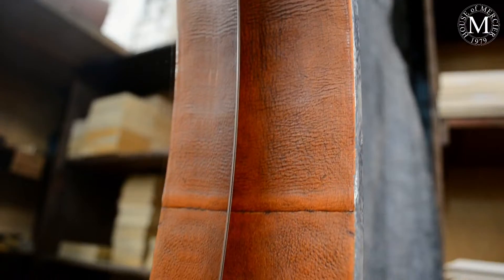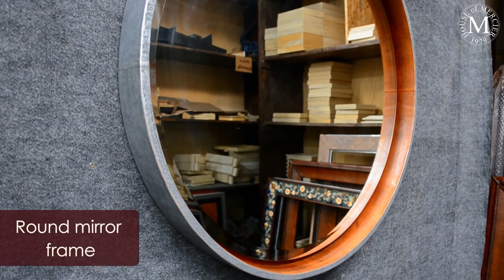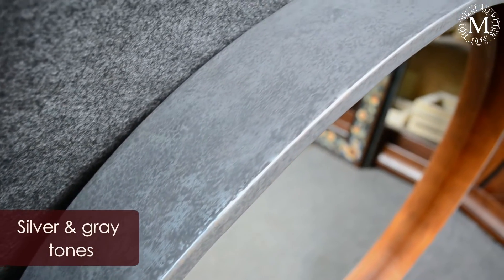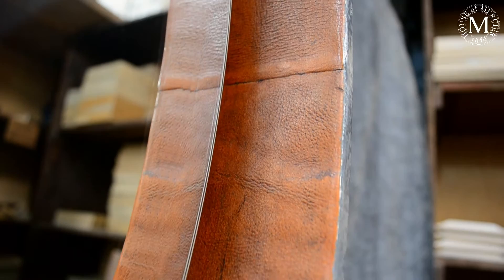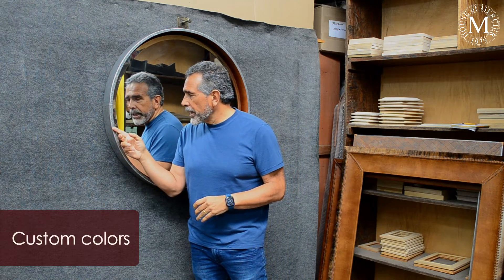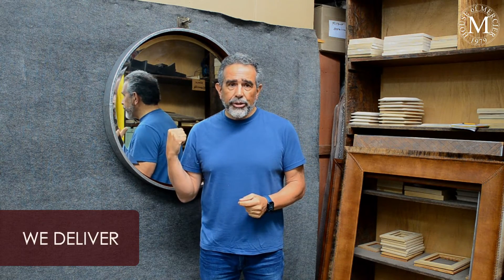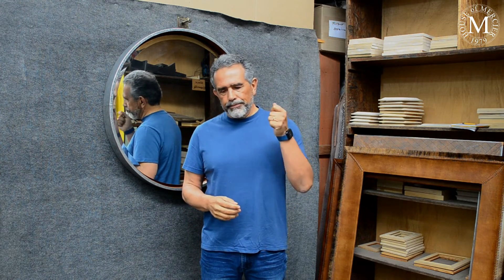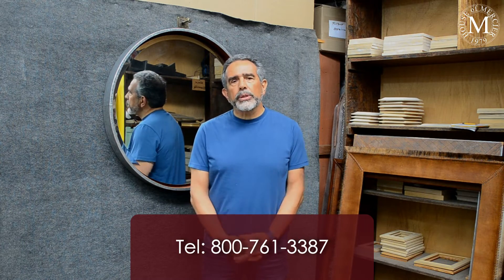New Round Floater Mirror Frame - Review by Andres Mercier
Another new piece we added to our collection is here!!!

Join Zoom meeting with House of Mercier
Call; (for free) 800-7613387 from 9am to 4pm (Center time)